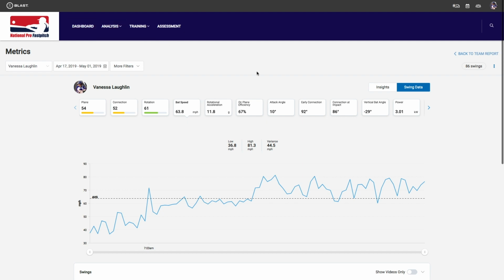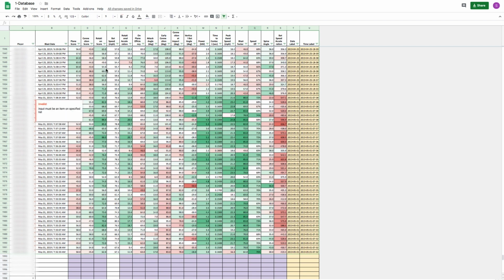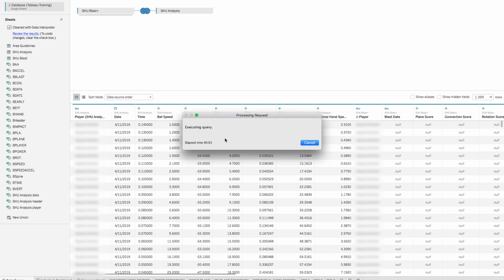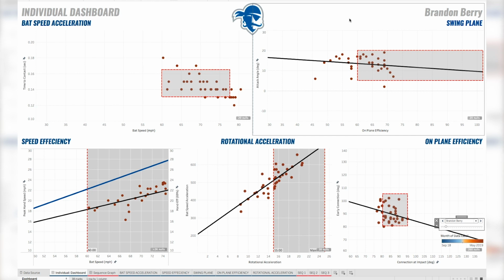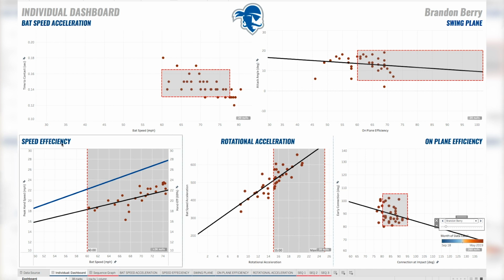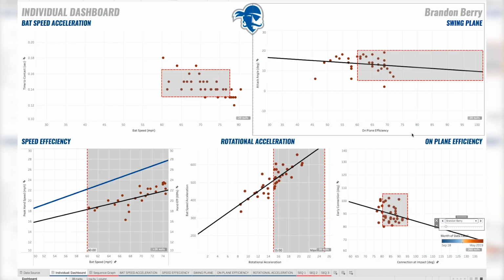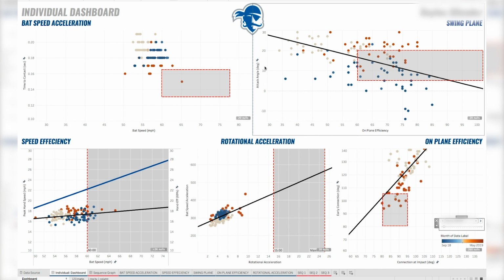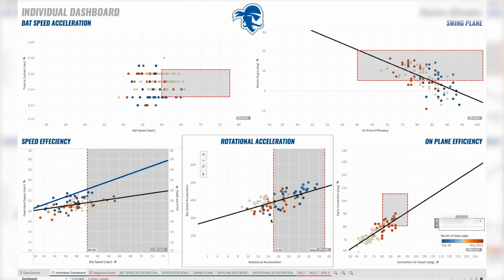Blast Connect Data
See how Seton Hall University Softball Hitting Coach Daniel Nicolaisen uses Blast connect to filter data for custom player reporting.